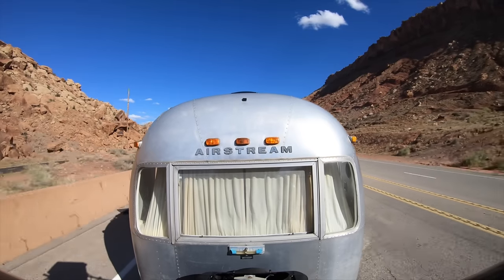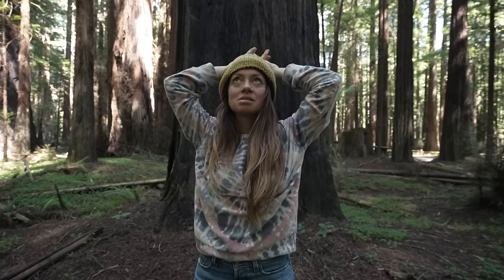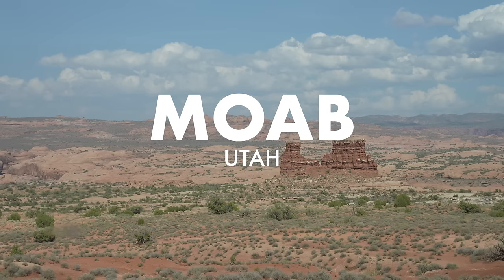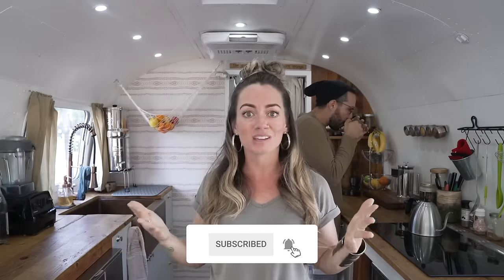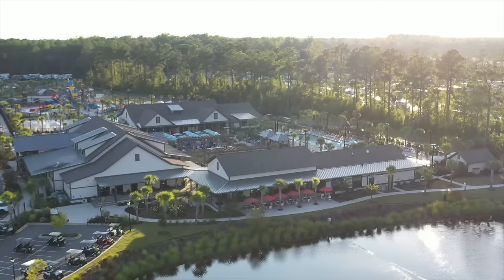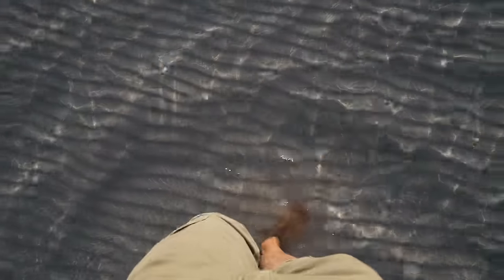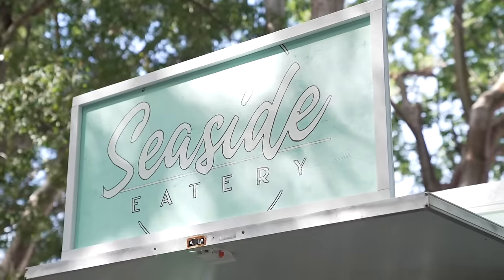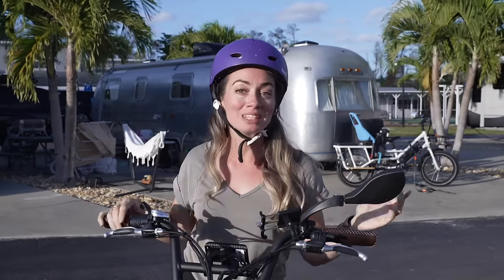8 Unforgettable RV Destinations to Visit in the USA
Planning your next unforgettable road trip with your RV, trailer, camper van or motorhome? We're sharing the RV destinations across the USA that you can't miss. From the west coast to mountain states, forests, deserts, beach towns and cities, you'll have the best time ever with these recommendations.

A special thanks to Rad Power Bikes for sponsoring this video.

We can't recommend our RadRunner Plus and Rad Wagon enough. These bikes are made for fun and convenience. Rad Power Bikes has grown to become the largest electric bicycle brand in the US, largely due to the combination of low cost and high value e-bikes.

Learn more about why Rad Power Bikes are are must have when it comes to RV Living

▬ Skip to your favorite part  ▬▬▬▬▬▬▬▬▬▬
00:00 - Intro
01:44 - The Redwoods
03:45 - Granby, Colorado
05:41 - Moab, Utah
08:04 - Santa Barbara, California
10:44 - Conway, South Carolina
13:09 - Naples and Fort Myers, Florida
15:00 - Florida Keys

✈ Want to learn how to make kick ass travel videos? Check out our 5 courses on Skillshare + get your first month of Skillshare for FREE